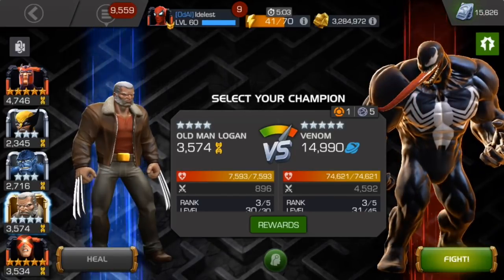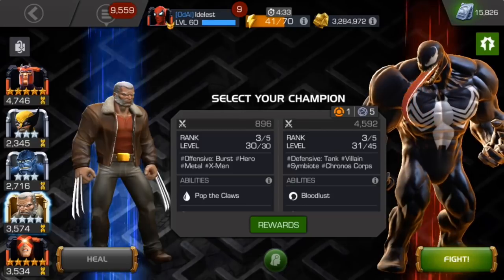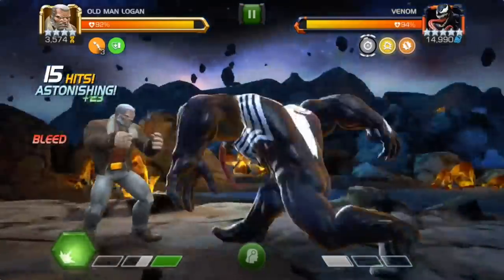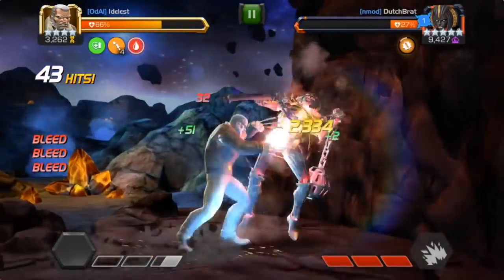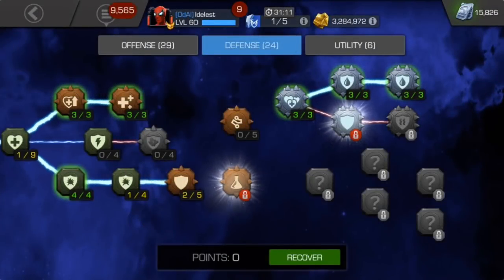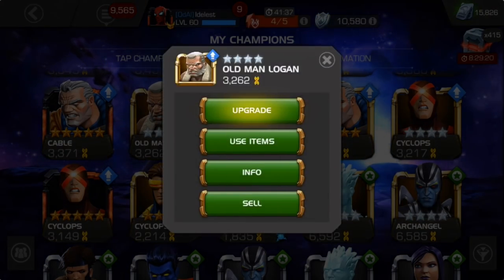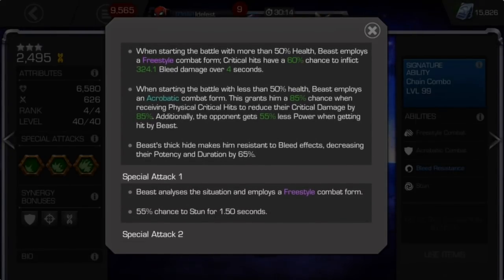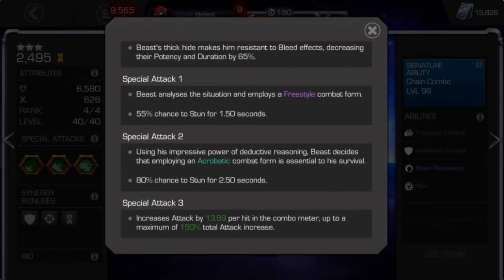OML + Beast Bleed Immune? | Marvel Contest of Champions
I stumbled across this when messing around with my new mastery build. These two champions not only don't take damage from bleed, they actually heal! Add them to the suicide friendly lineup with Karnak, Angela and Magik and we have a full diverse questing team guys. Another 2 counters to caltrops, 3 if you include rogue :)